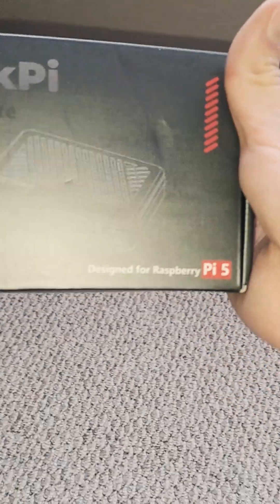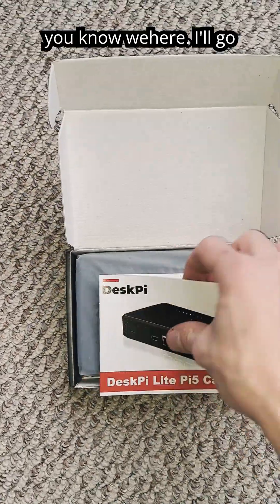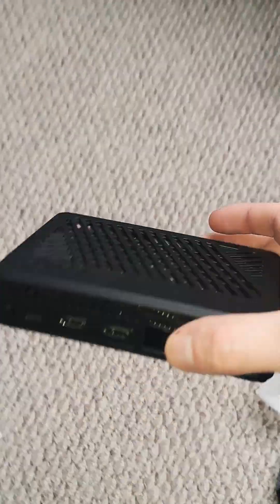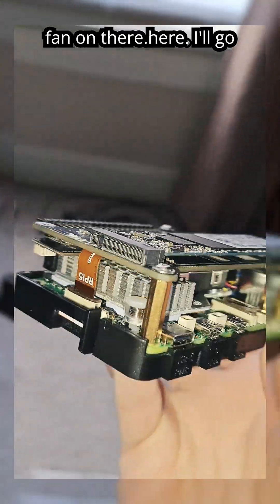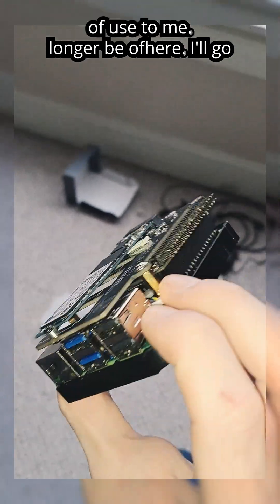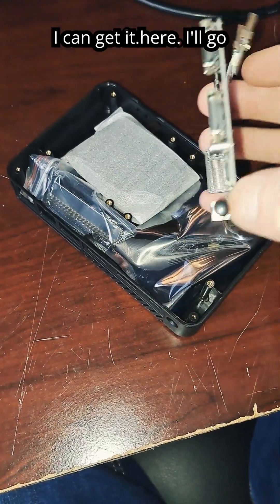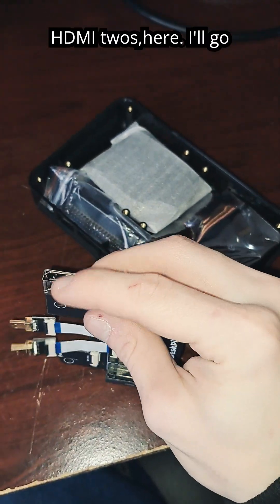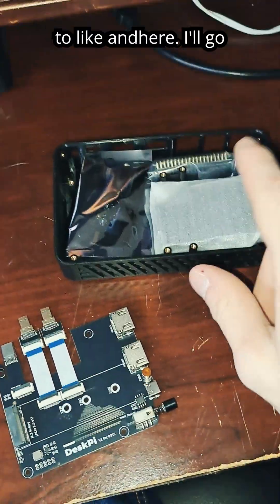New Raspberry Pi 5 Case Arrived!!!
I work hard on my videos and I want my hard work to be paid off so if you could hit that red sub button.

Be sure to comment any questions you have or questions you want me to make into a video.

If you have any other topics regarding programming or coding, let me know and I'll answer any questions you have to the best of my ability.

Amazon Wish List